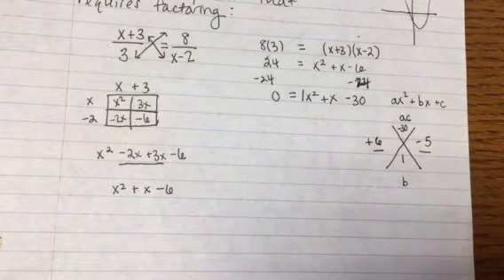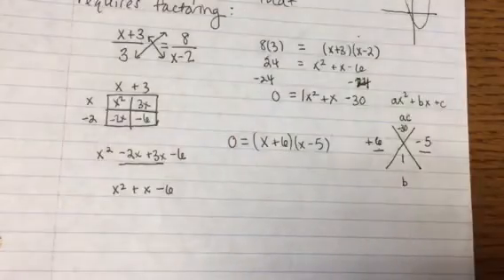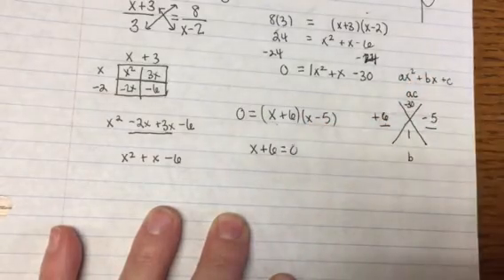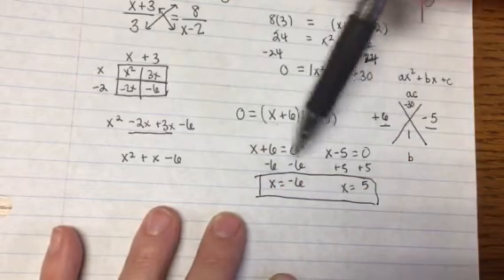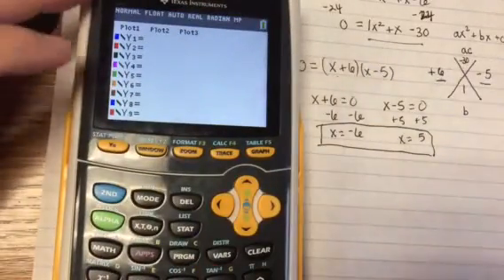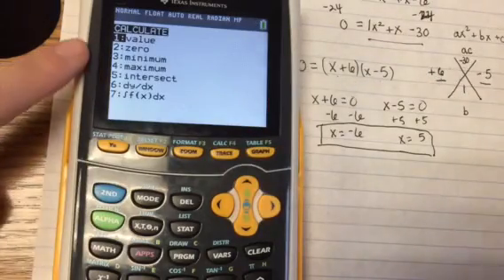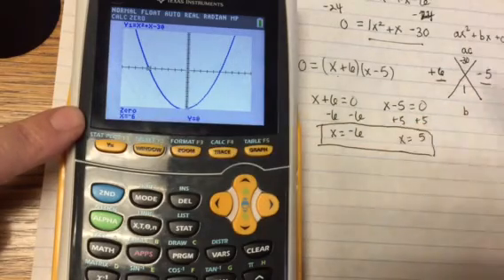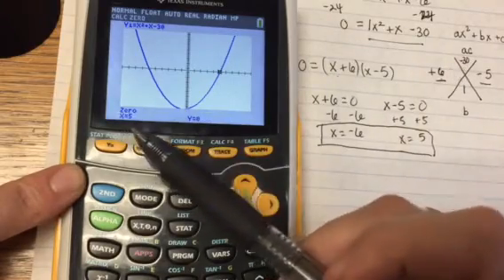Solving a proportion with factoring a=1